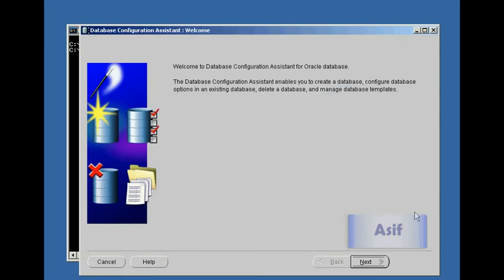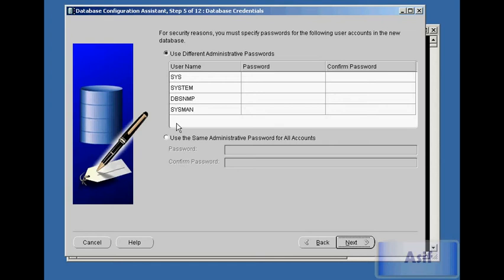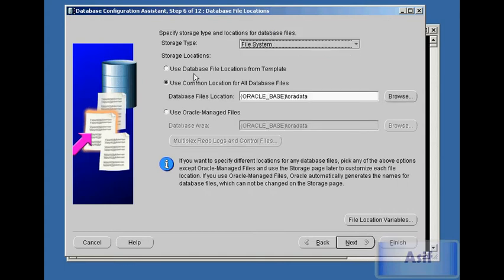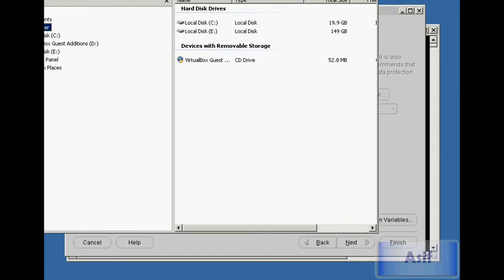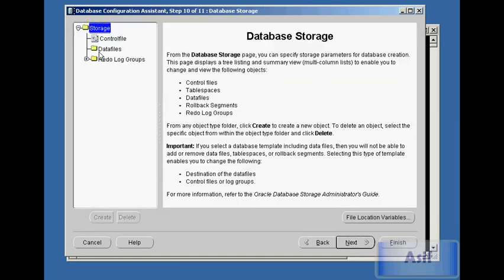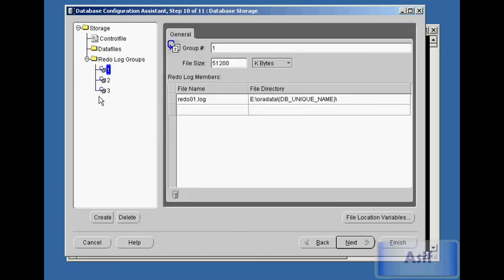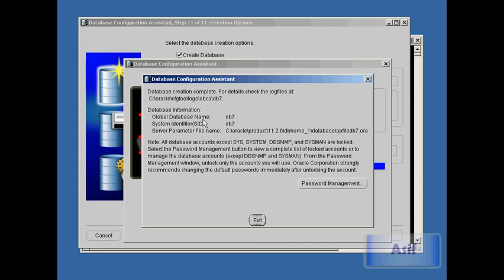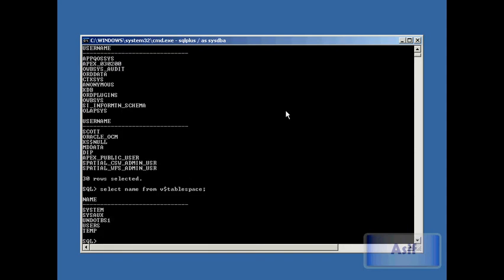Create Oracle 11g Database using DBCA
Creating Oracle 11g Database using Database Creation Assistant DBCA
Oracle Database Creation